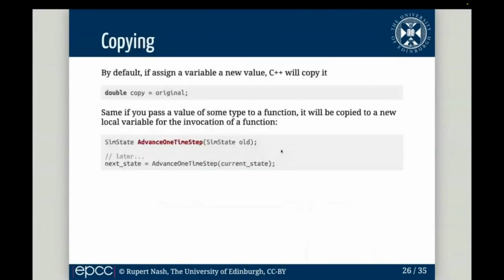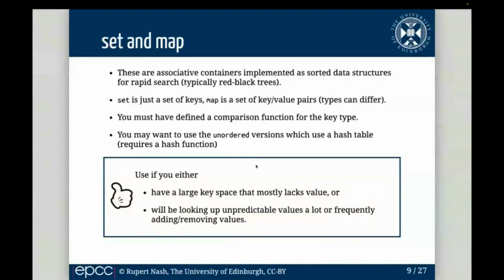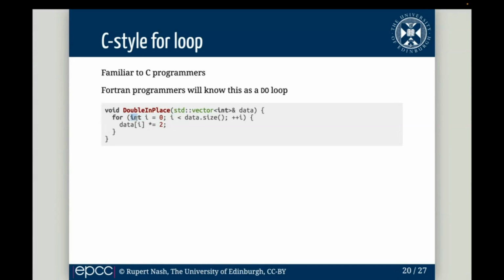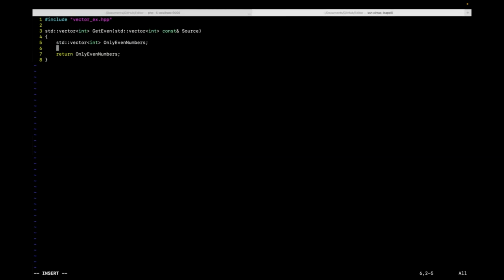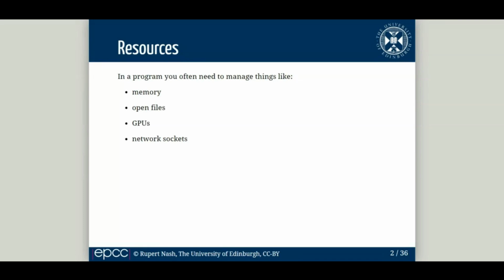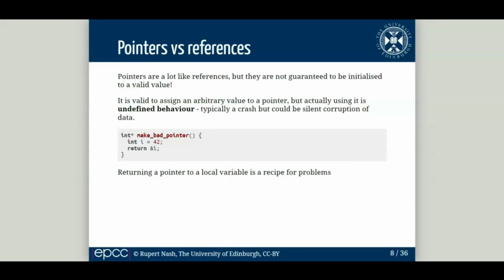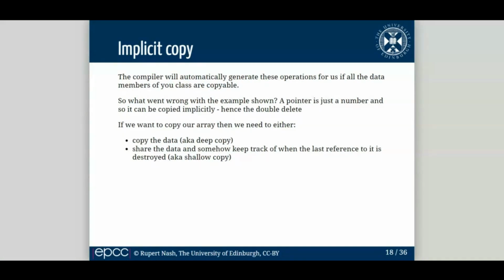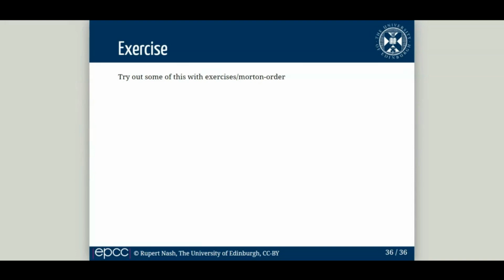ARCHER2 Modern C++ for Computational Scientists - Session 2